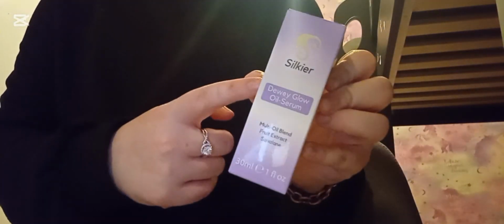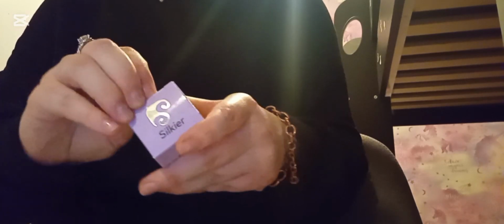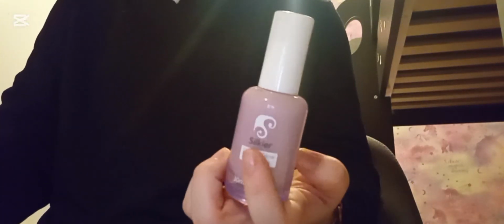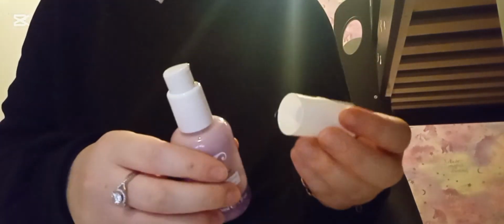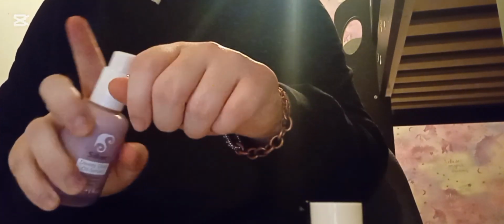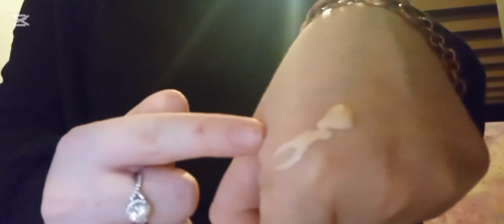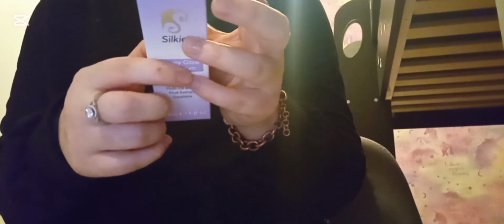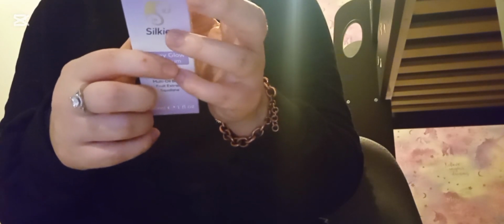Home Bargains Dewy Serum Unboxing ✨💧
Join me as I unbox the Home Bargains Dewy Serum! ✨ Watch to see how this serum promises to give your skin a silky, radiant glow.